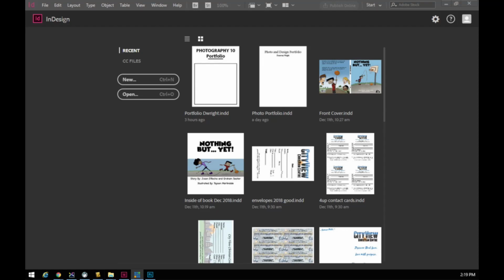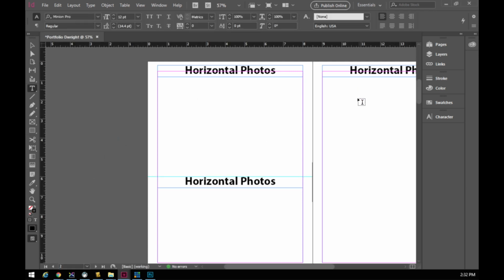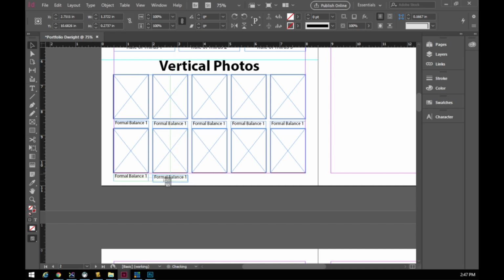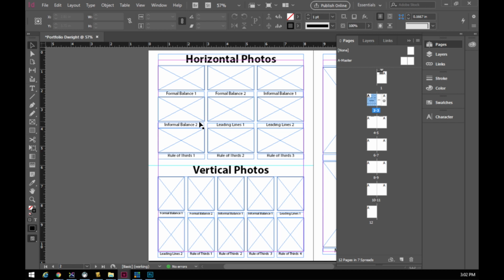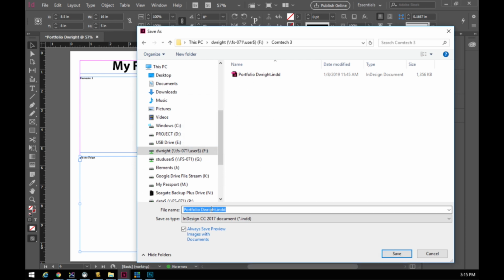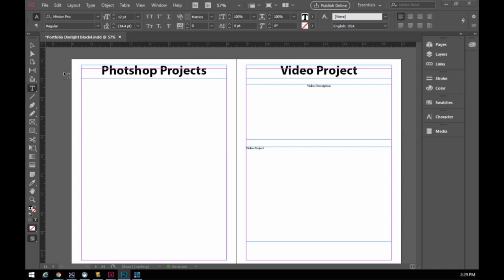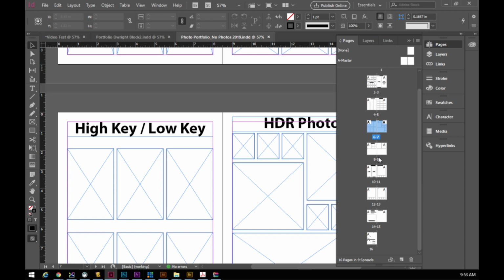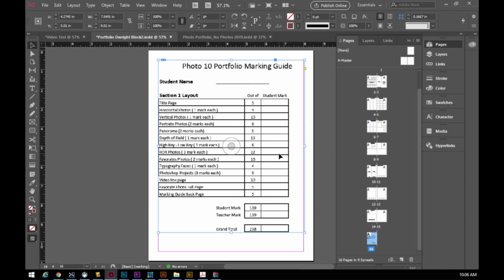Photo portfolio Updated Jan 2019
This is a new 2019 version of our final photography portfolio project. This tutorial covers many different tips for a Photo book layout in Adobe InDesign.